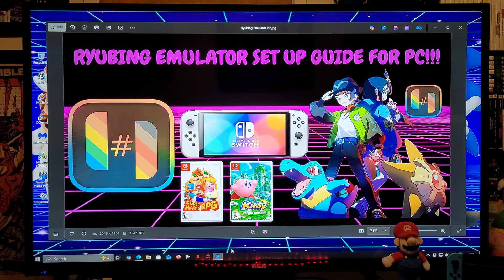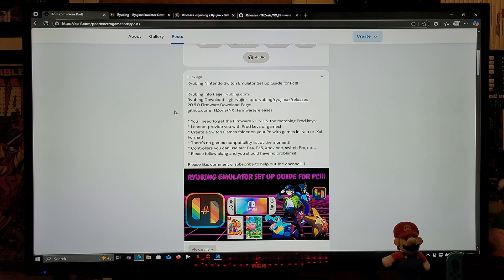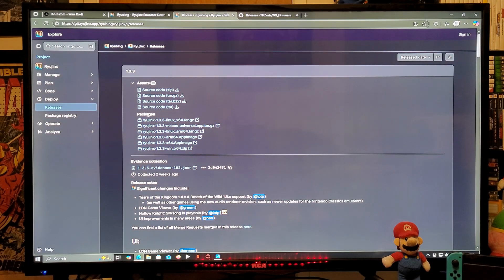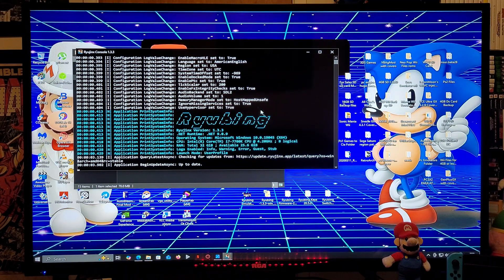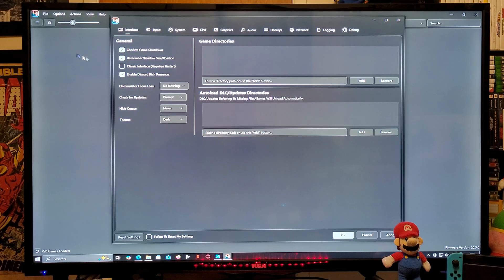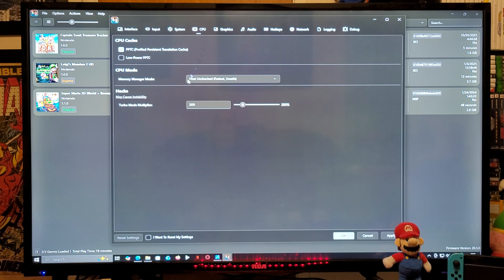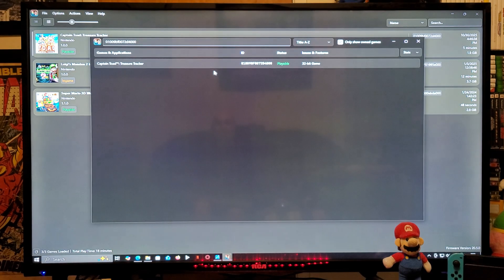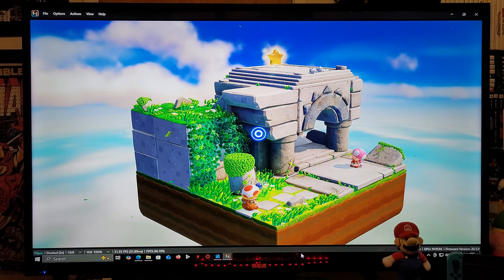Ryubing Nintendo Switch Emulator Set Up Guide for Pc!!!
In this video i will be showing you how to set up Ryubing Nintendo Switch Emulator for Windows 10/11.

* You'll need to get the Firmware 20.5.0 & the matching Prod keys!
* I cannot provide you with Prod keys or games!
* Create a Switch Games folder on your Pc with games in .Nsp or .Xci Format!
* There's no games compatibility list at the moment!
* Controllers you can use are: Ps4, Ps5, Xbox one, switch Pro, etc...
* Please follow along and you should have no problems!